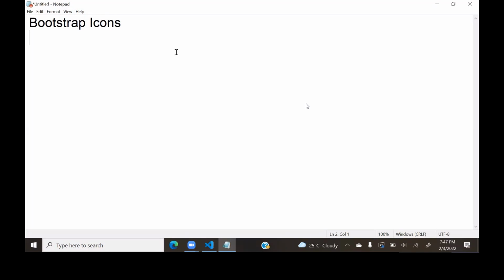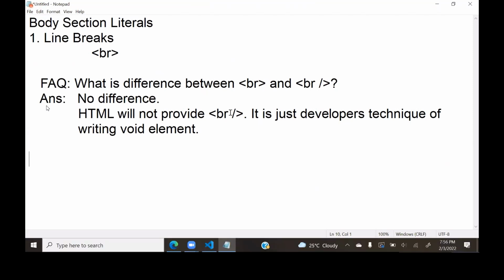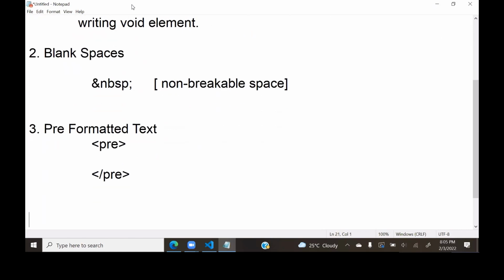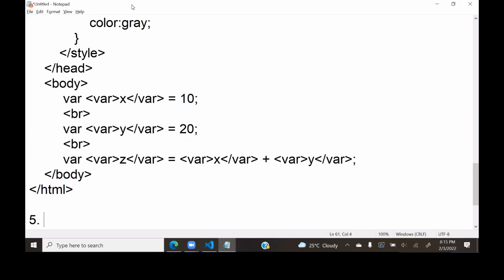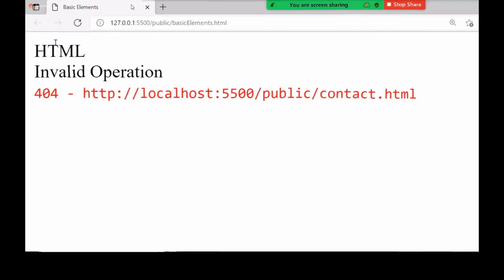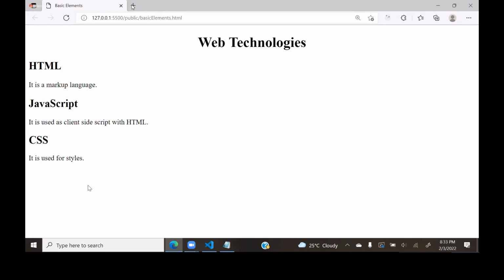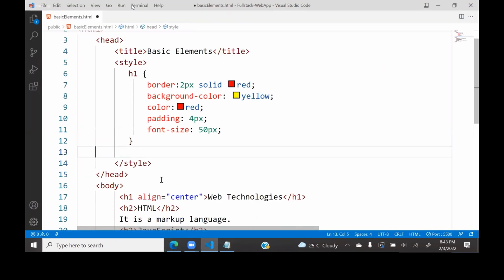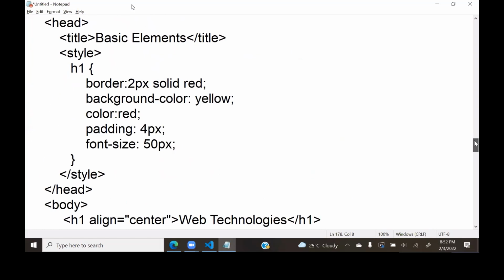HTML Day - 7 | basic elements of html | heading tag in html | h1 h2 h3 h4 h5 h6 | blockquote in html